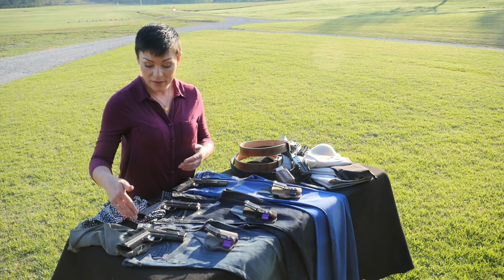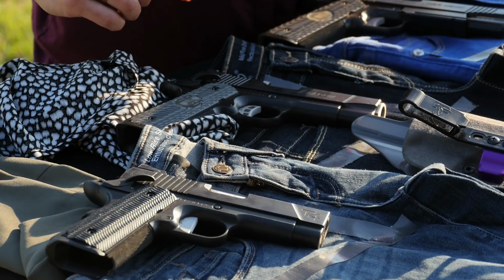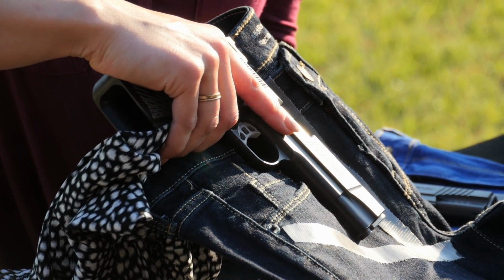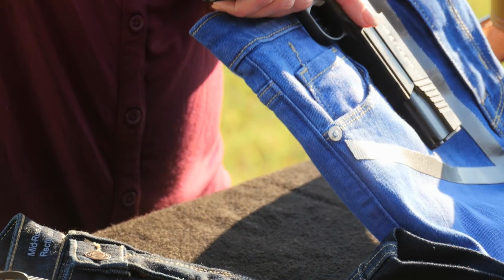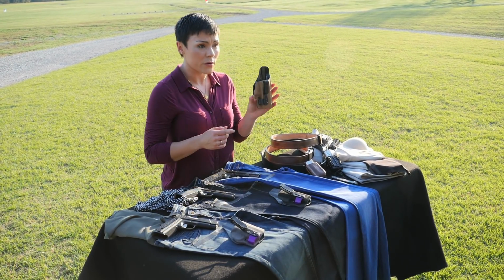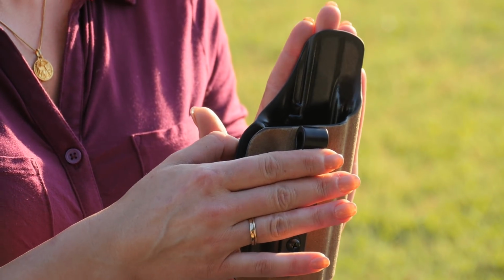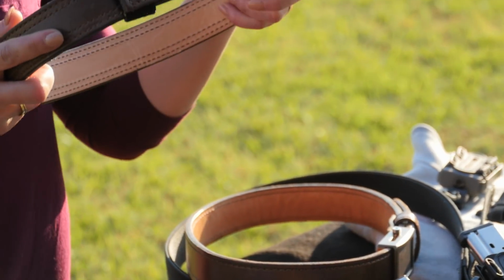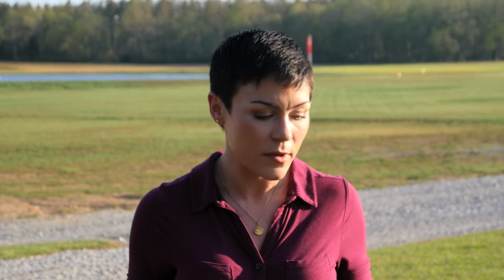Tatiana Whitlock talks about clothing hacks that will help you conceal a larger pistol